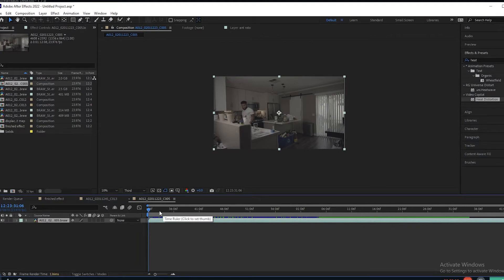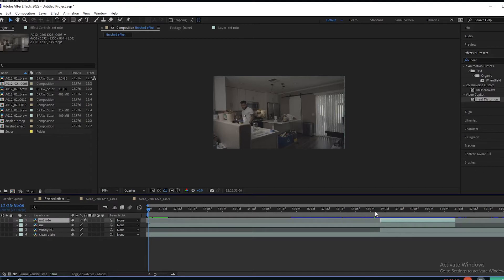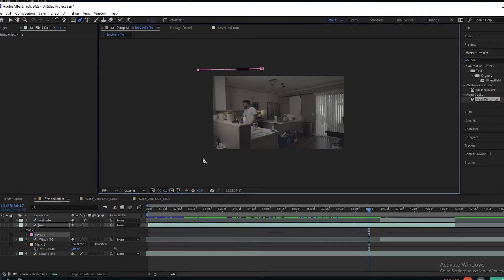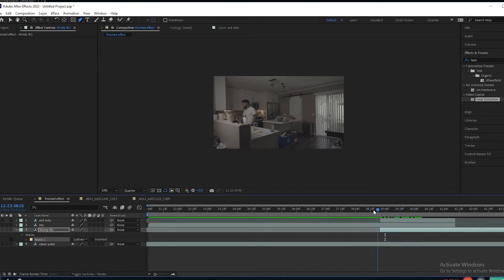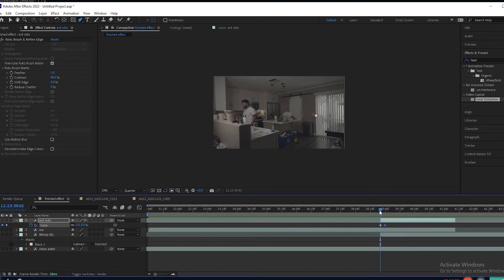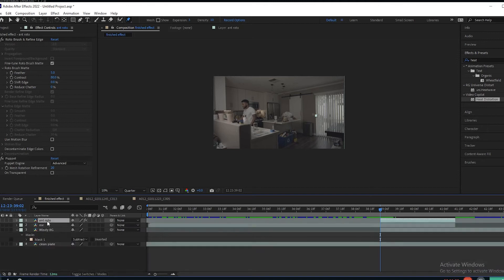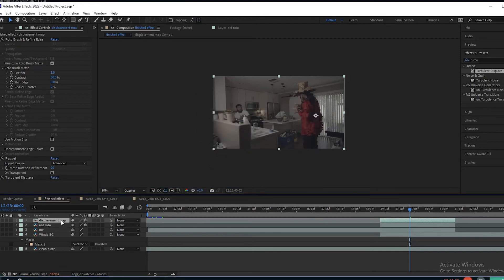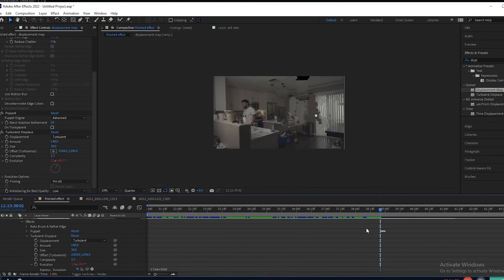How to Teleport in After Effects (VFX Tutorial)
In this video we talk about how to achieve a simple teleport effect, with a couple masks and displacement. No 3rd party plug ins required.